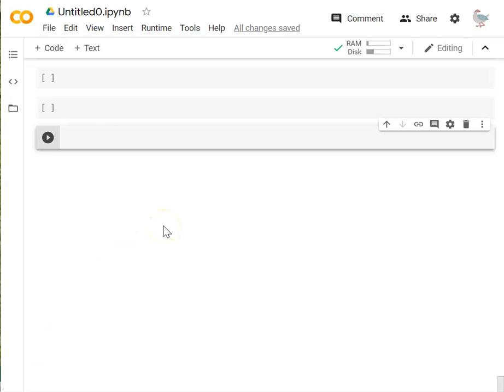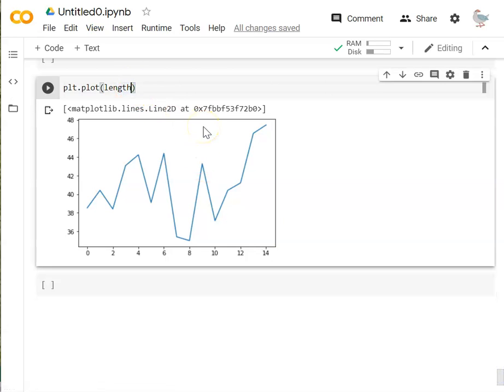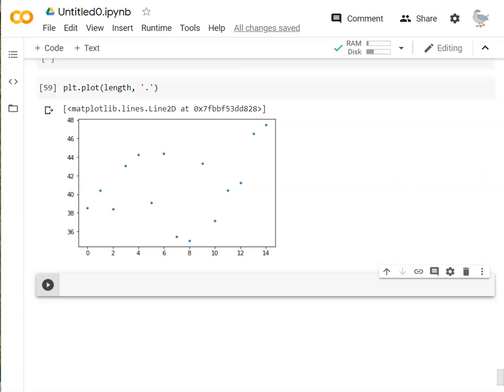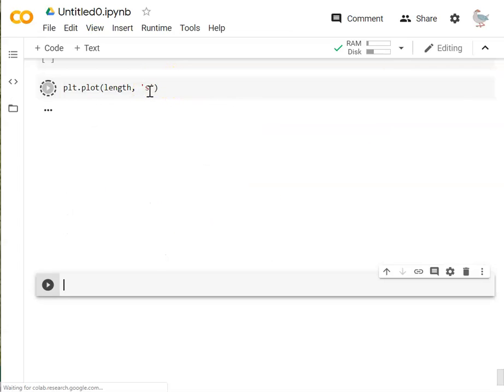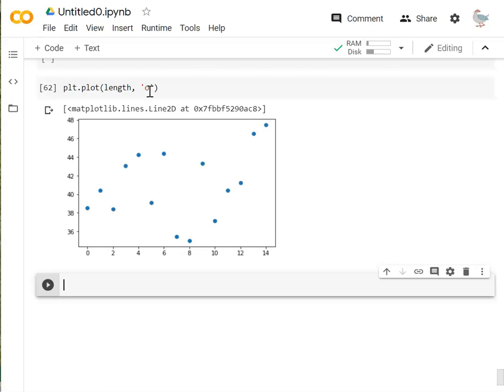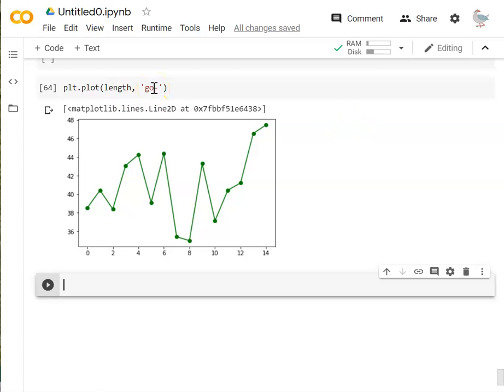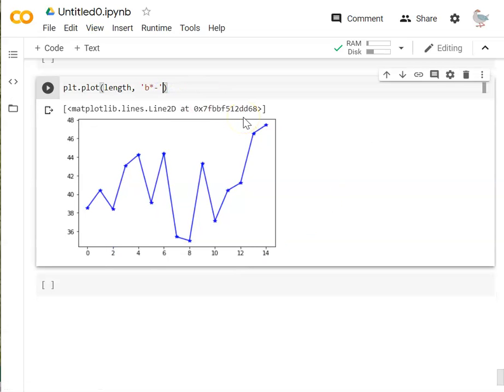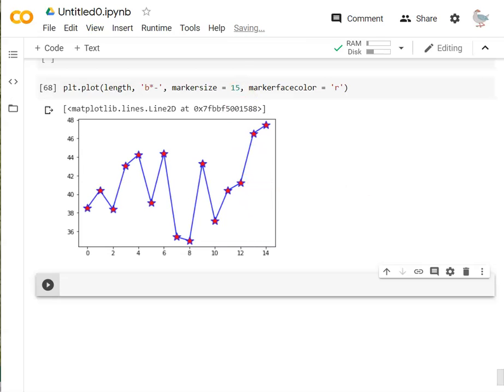Matplotlib Customise Graphs Markers